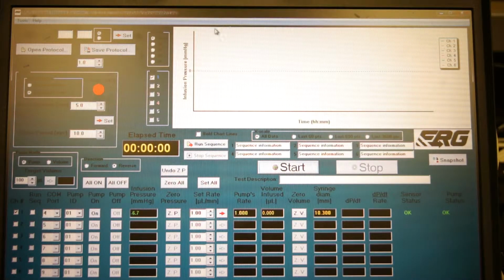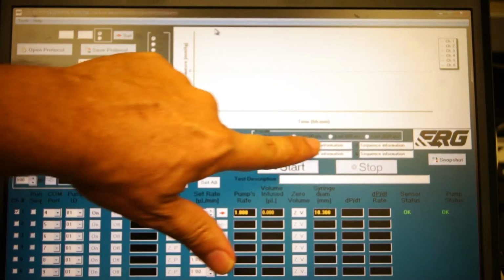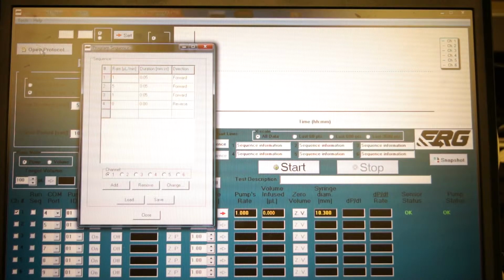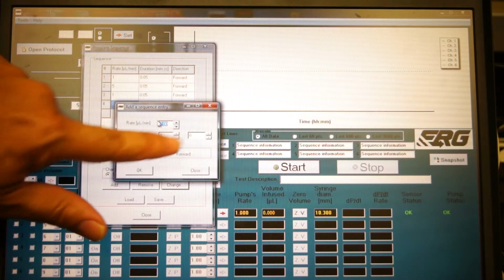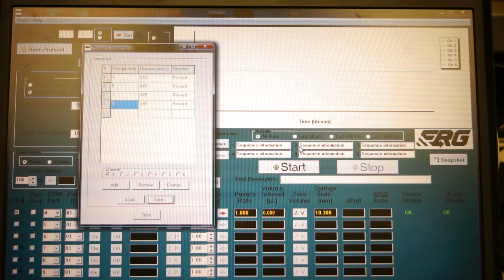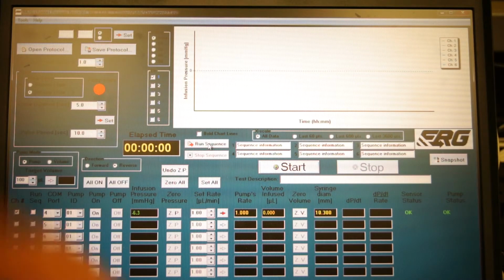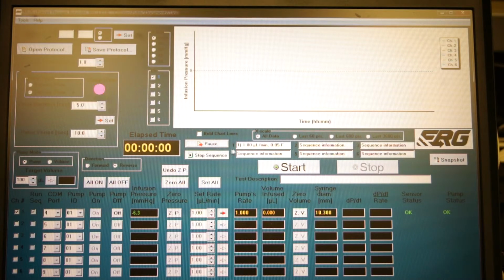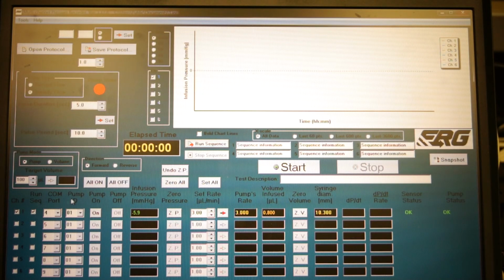Pressure Monitor Ver 1.17.8 upgrade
Engineering Resources Group, Inc.
Pressure Monitor software upgrade from 1.16.3 to 1.17.8
Version 1.17.8 adds the functionality of setting and executing individual infusion therapy profile sequences. Each step sets infusion rate in micro liter per minute, duration in minutes and seconds, pump direction: forward or reverse. There is no limit to the number of steps and each of the six channels can be profiled independently.